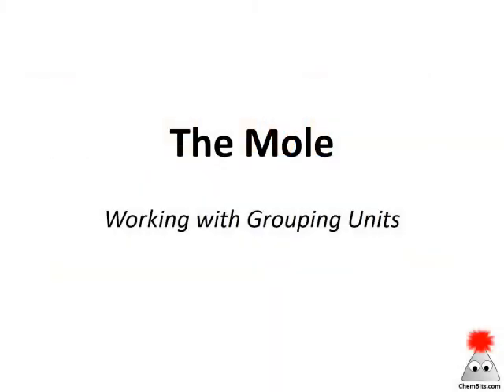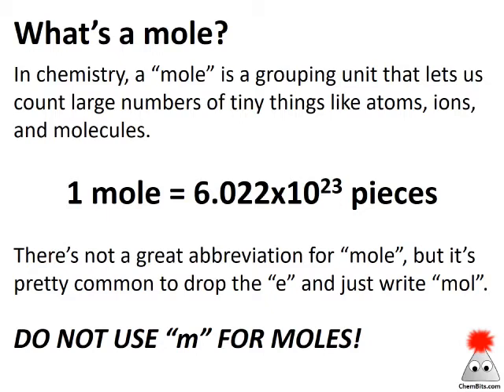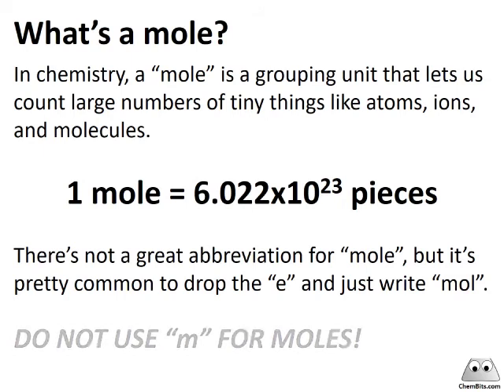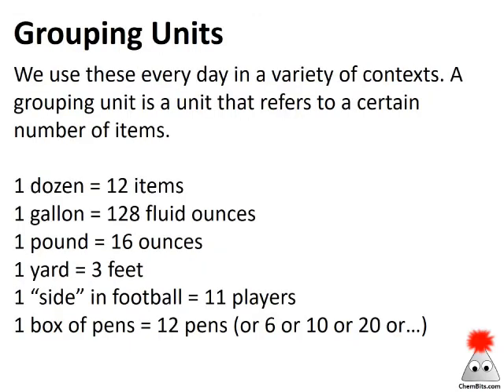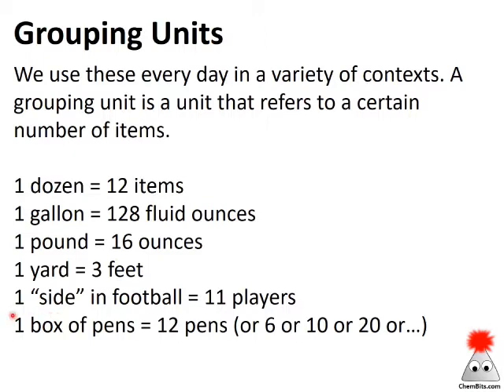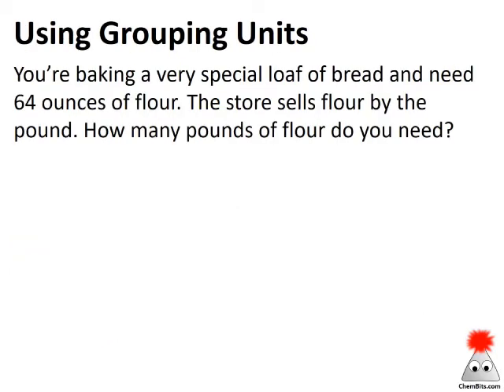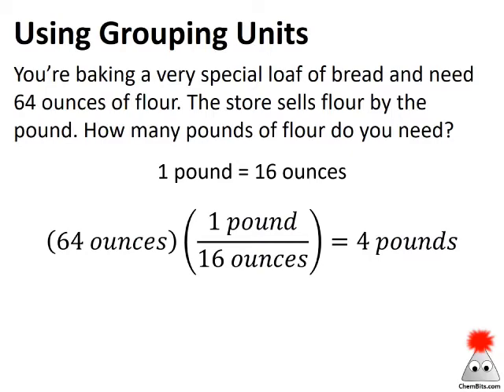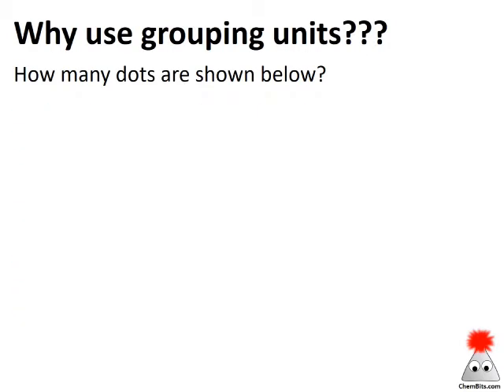The Mole - A Chemical Grouping Unit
When counting and following the atoms, ions, and molecules in a chemical reaction, we often use the "mole". A mole is a grouping unit that represents a LOT of individual pieces (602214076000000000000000 pieces!!), but it's really just a grouping unit like any other grouping unit we might use.